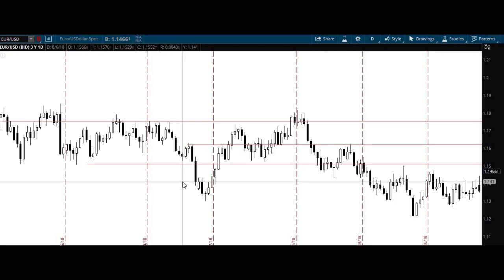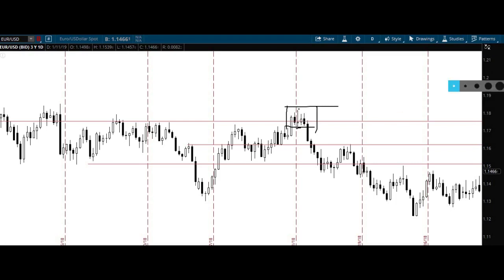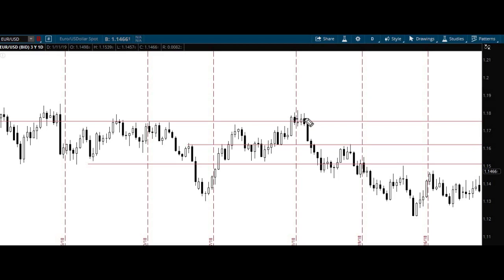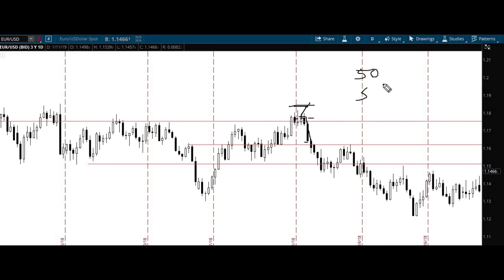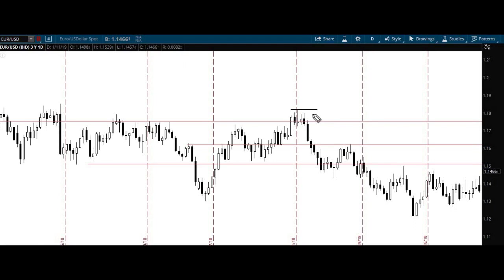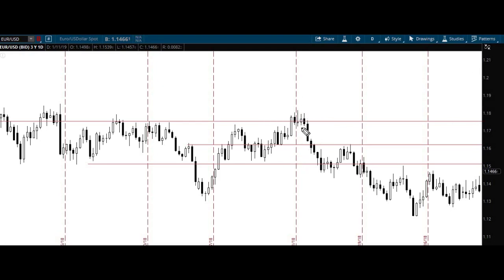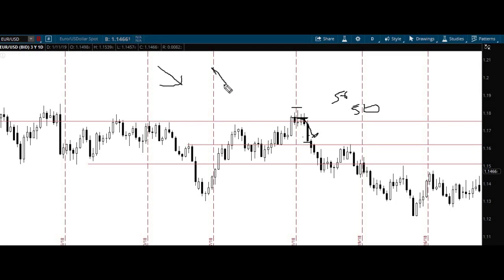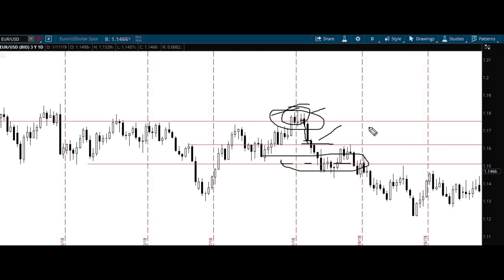part 4 (At the Money) or ATM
In this video, I go over trading At the Money binary options with Nadex and how to really capitalize on the use of them.